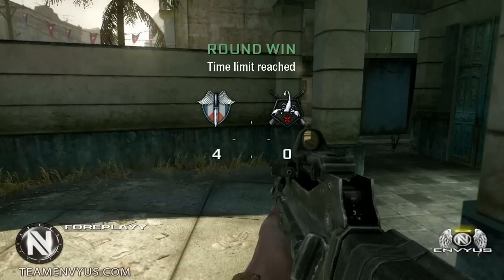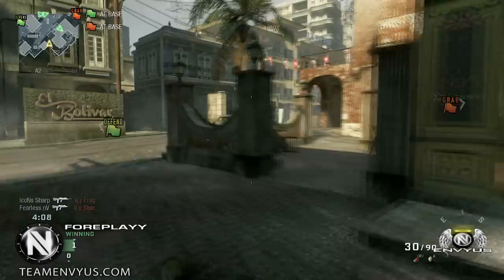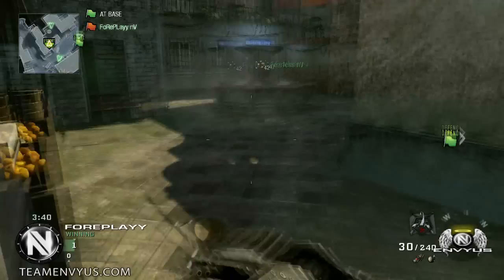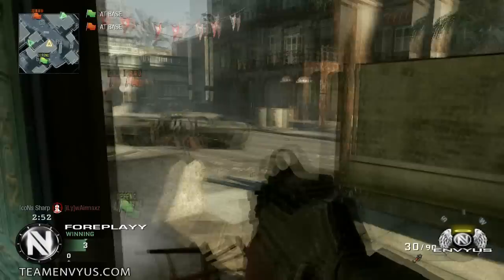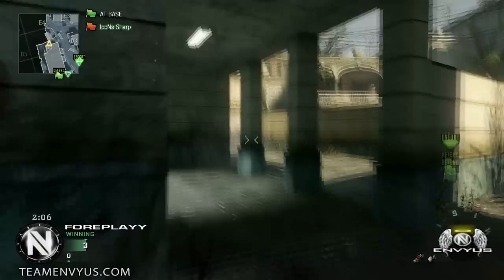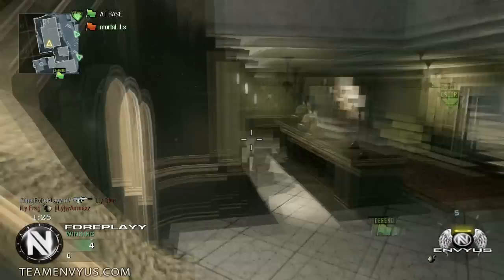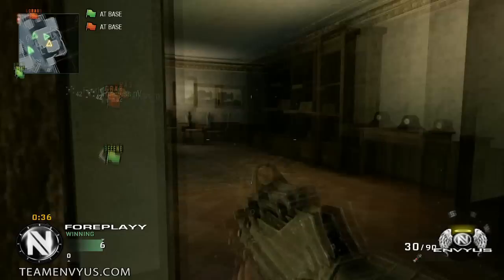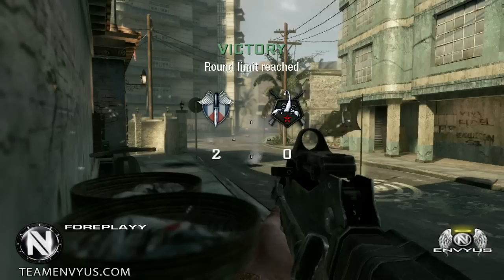iGame Episode #11 | Foreplayy | Black Ops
iGame: is a new innovative series explaining the moves and progression of 3 Pro Players with 3 different play styles. In this series we will take game play's from Competitive and Public games and explain what we did & why we are doing it. iGame is geared to better not only you but ourselves in the process of re-watching our game plays and finding our qualities and our flaws.

EoD | ParisMindState | SdotJ

Gameplay POV - Foreplayy
Map - Firing Range
Gametype - Domination
Series - iGame
Episode - #11